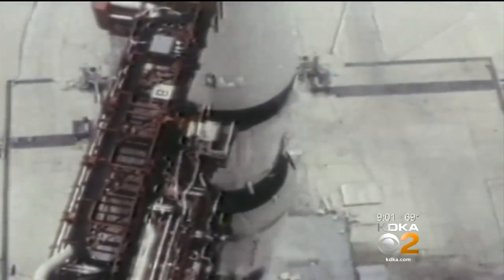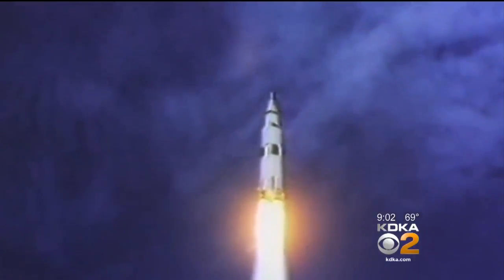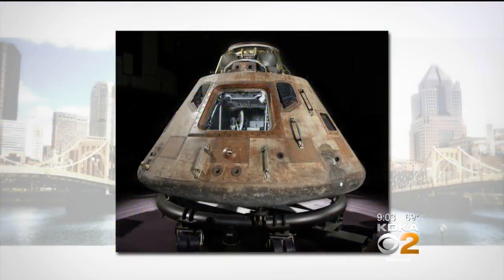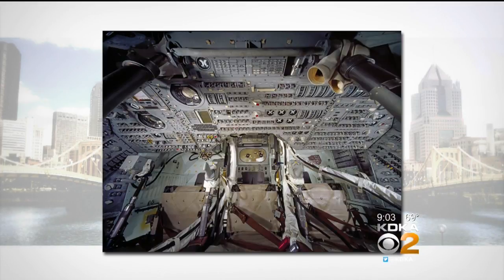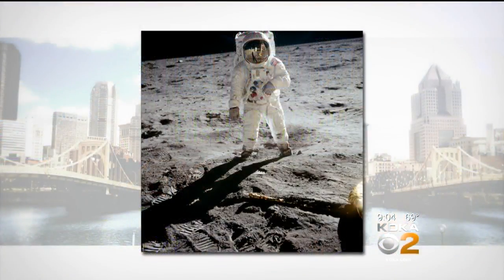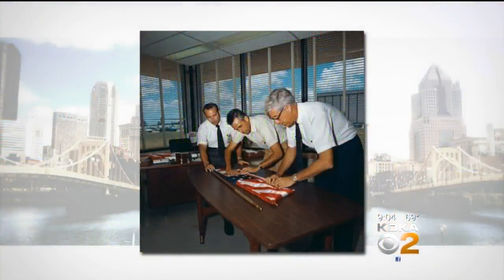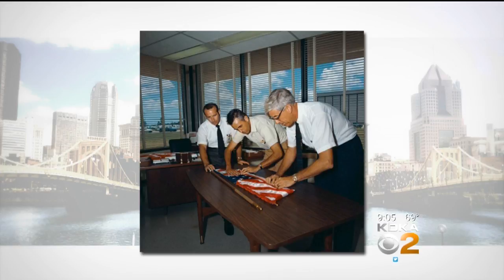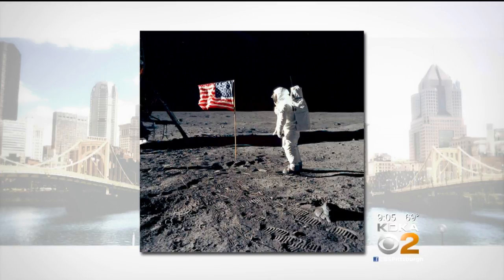‘Destination Moon’ Exhibit Coming To Heinz History Center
Heinz History Center President and CEO Andy Masich stops by to talk about their new “Destination Moon” exhibit opening this weekend!